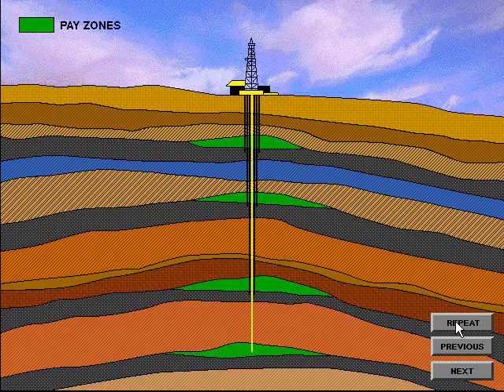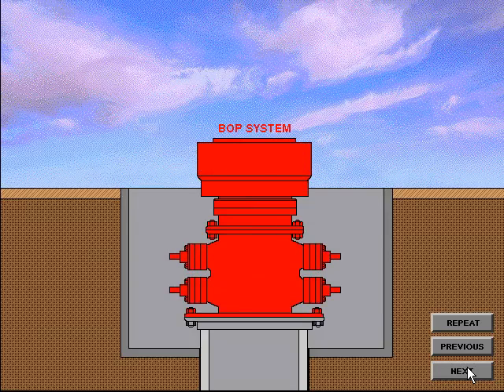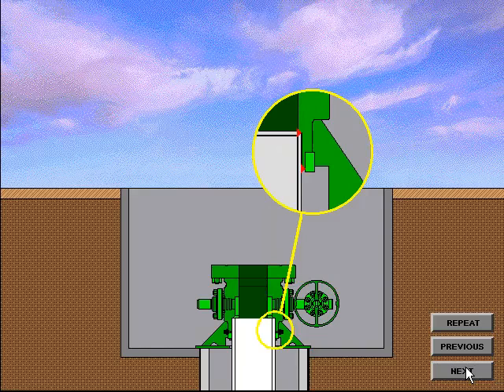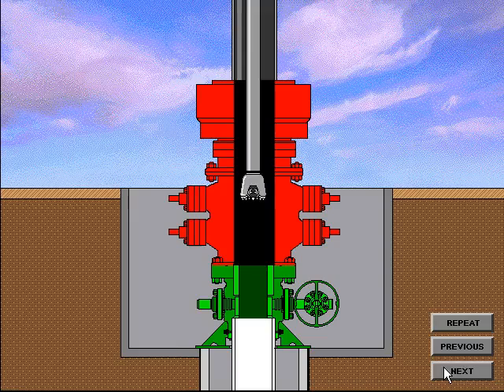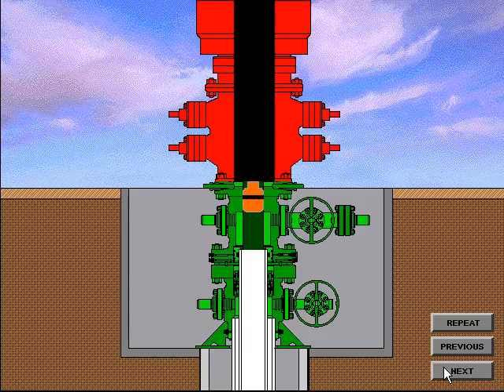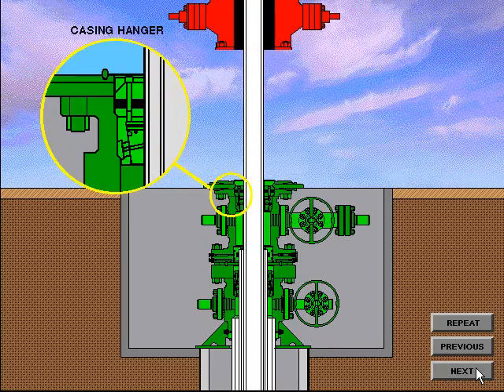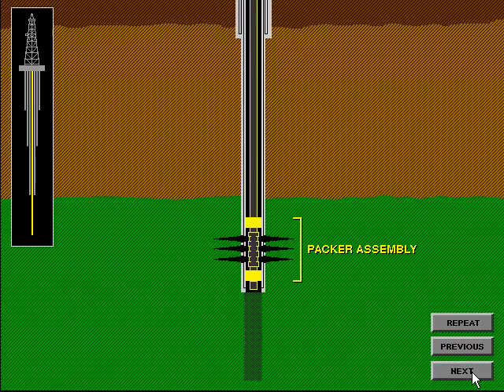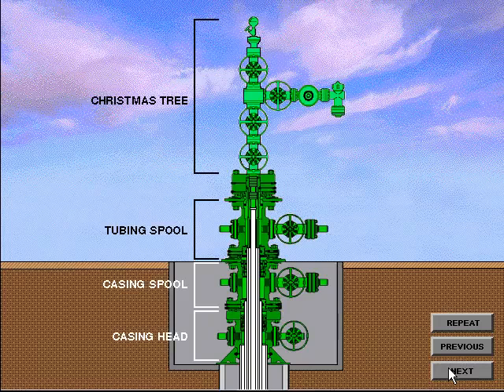wellhead instillation and casings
how to drill an a well and casings